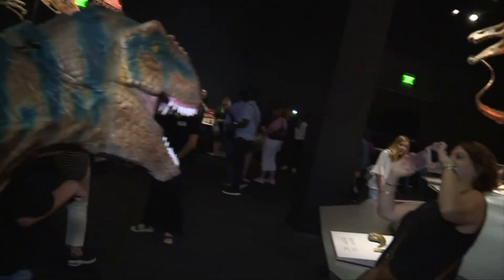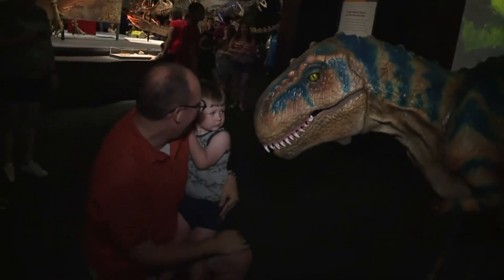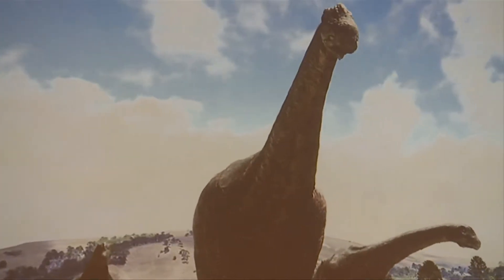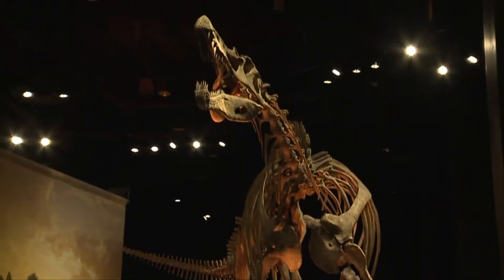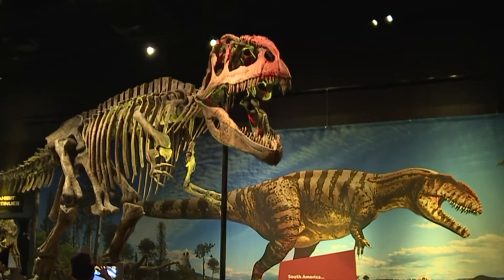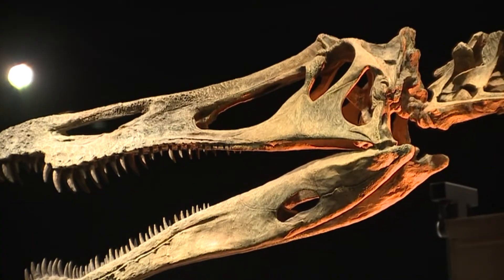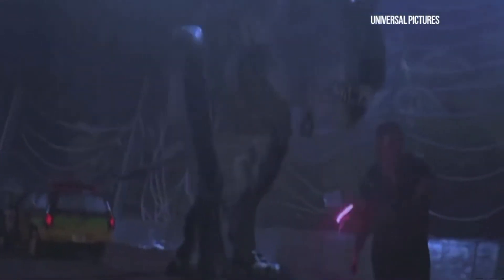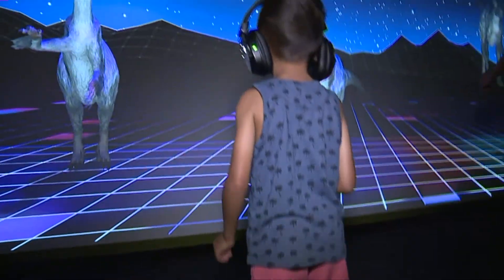Dinosaurs roam into Perot Museum with new exhibit